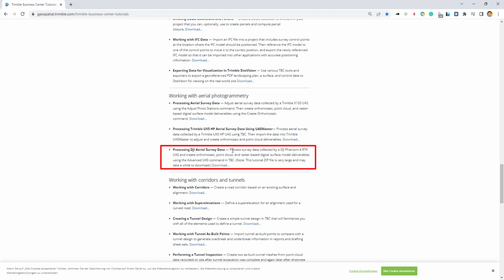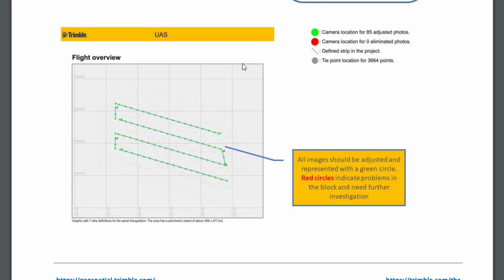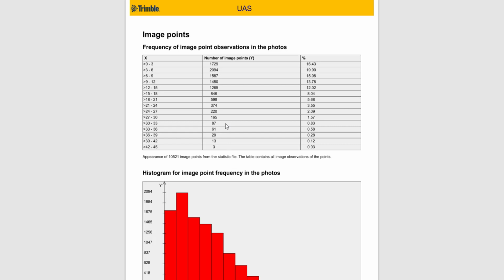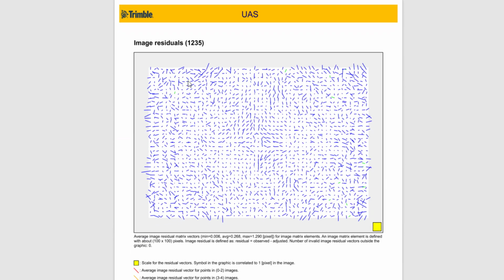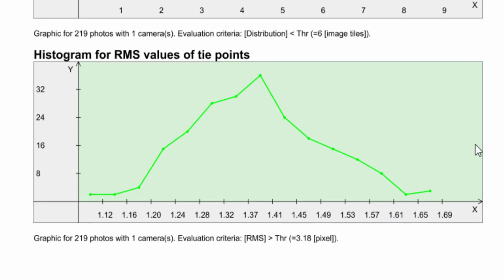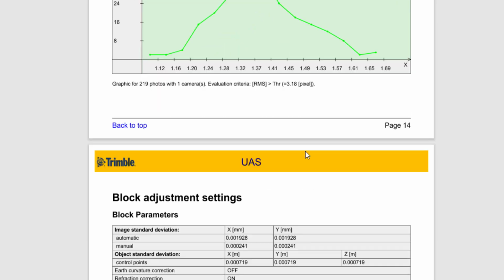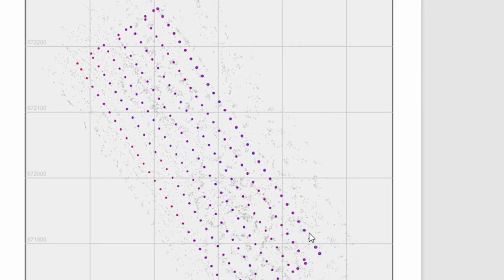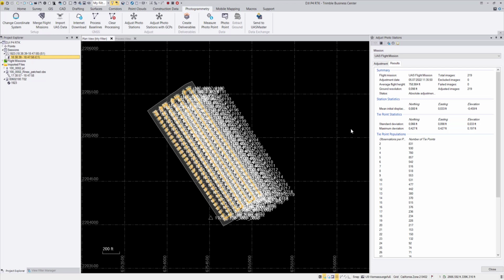TBC APM [TUTORIAL | FULL COURSE] - ADJUSTMENT REPORT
00:00 Intro
00:45 Run Adjust Photo Stations
01:42 View Flight Mission Adjustment Report
02:40 Explanations from the Workflow Bulletin for the Adjustment Report
03:00 Report: General Project Information
03:28 Report: Flight Overview with successful and failed Images
04:14 Report: Tie Point Distribution Graphic
06:40 Report: Tie Point Distribution Statistics
07:08 Report: Camera
10:21 Report: Histogram for number of tie points
11:30 Report: Histogram for distribution of tie points
12:25 Report: Histogram for RMS values of tie points
13:54 Report: Block Adjustment Results
17:05 Report: Error Ellipses of Exterior Orientation
19:30 Report: GNSS Residuals
21:26 Final Comments